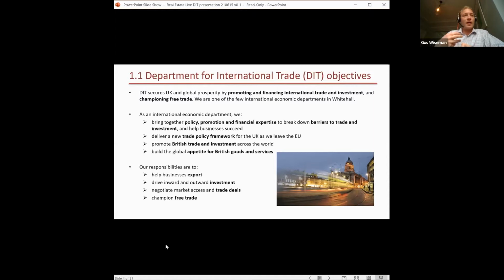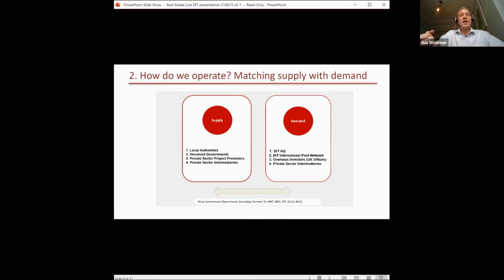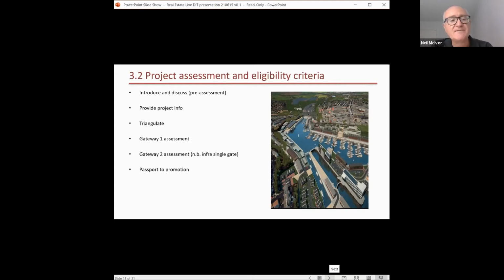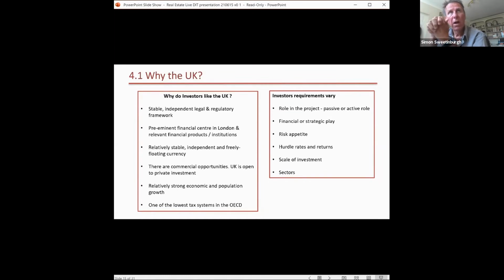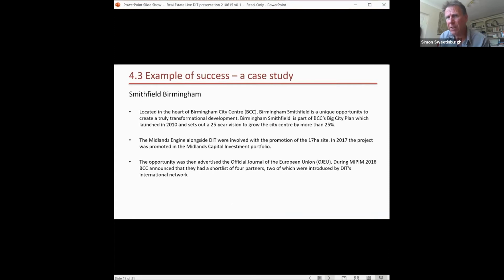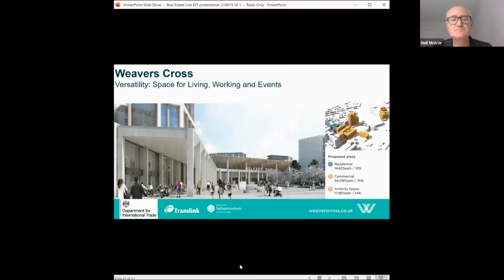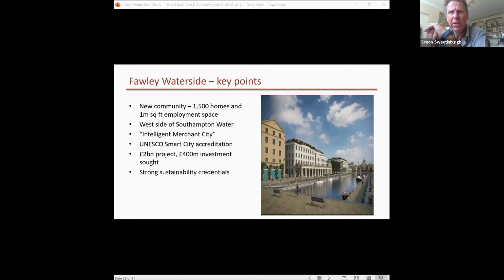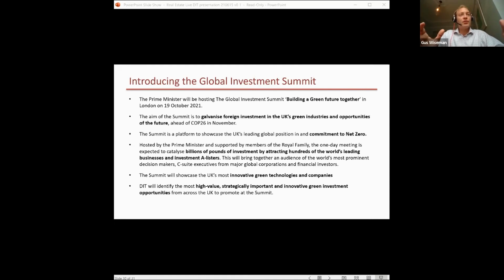Introducing DIT's Regional Investment Team, Attracting Inward Investment into UK Real Estate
This session will introduce the work that DIT’s Regional Investment team does to promote inward investment into UK real estate opportunities – and how they support regional partners raise the profile of their investment opportunities to international investors.

Speakers include:

Gus Wiseman, Deputy Director, Investment Opportunities & Propositions, Department for International Trade
Simon Sweetinburgh, Senior Regional Investment Manager, Department for International Trade
Neil McIvor, Senior Regional Investment Manager, Department for International Trade